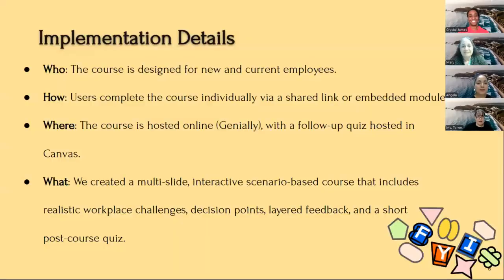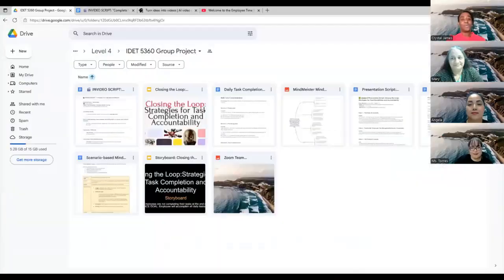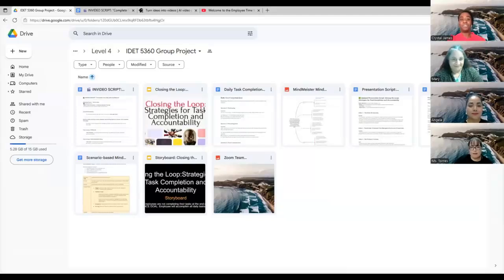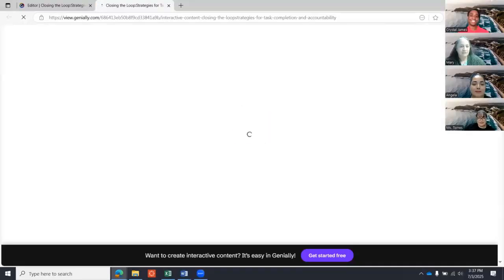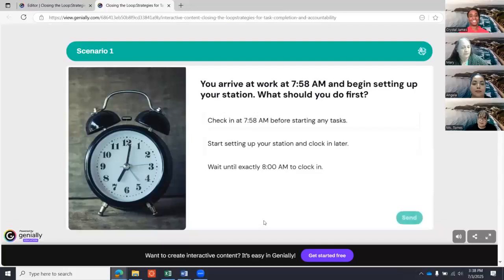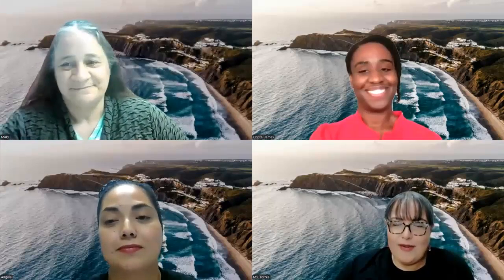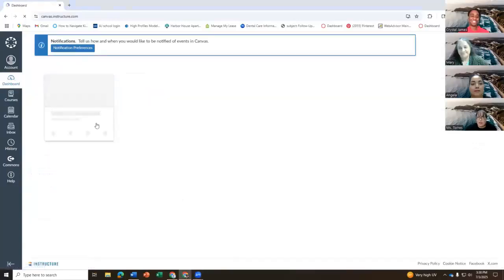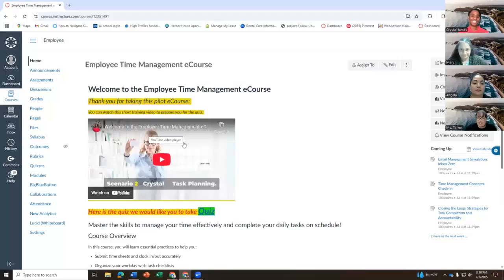Fantastic 4 Final Video Presentation IDET 5360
📘 Daily Task Completion: Scenario-Based eLearning Project
Welcome to our final project presentation! 🎓 This video showcases our instructional design project focused on helping employees successfully complete all required tasks by the end of their work shift.

Through scenario-based learning and interactive design, we developed a training solution that reinforces critical workplace behaviors such as:
✅ Clocking in/out properly
✅ Planning tasks before reacting to distractions
✅ Communicating effectively with team members
✅ Entering accurate data and updating records

🔧 What We Created:

A scenario-based eLearning course using Genially

A 2.5-minute explainer video created with InVideo AI, later edited and uploaded to YouTube

A quiz implemented in Canvas LMS

Supporting materials like storyboards, scripts, a Zoom background, and a MindMeister map

🗂️ All components were organized in a shared Google Drive folder to support team collaboration and workflow.

🧠 Instructional Design Approach:
Grounded in Constructivist and Situated Learning theories, this course engages learners in realistic decision-making, allowing them to explore consequences and build workplace habits through reflection and interaction.

📈 Tools We Used:

Genially

InVideo

Canvas LMS

MindMeister

Google Workspace

Zoom

👏 Special thanks to our incredible team and test users who provided feedback, encouragement, and energy throughout the development process!